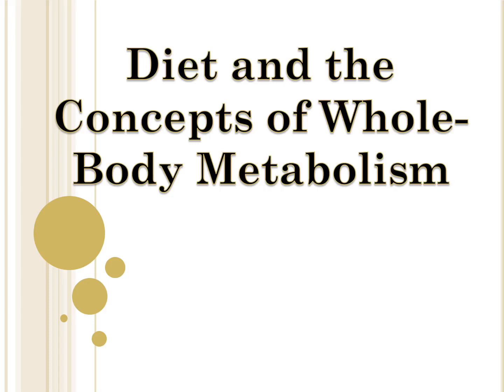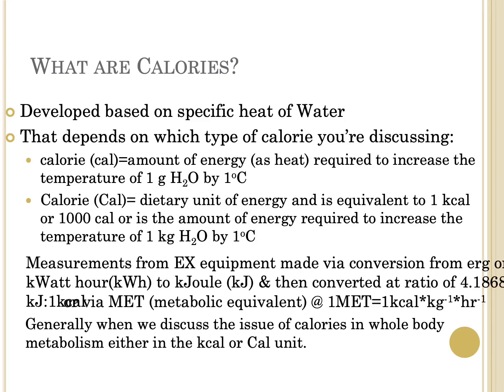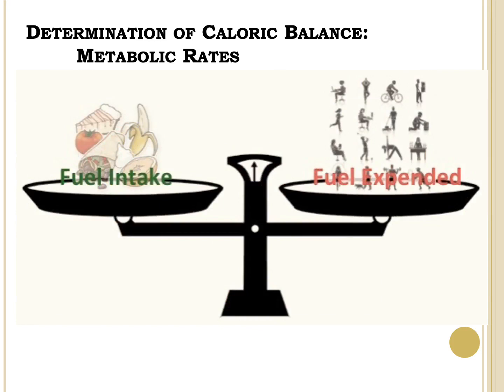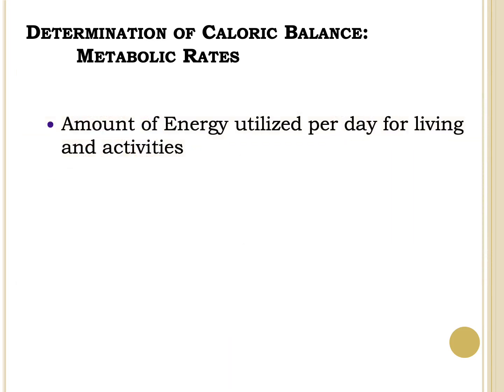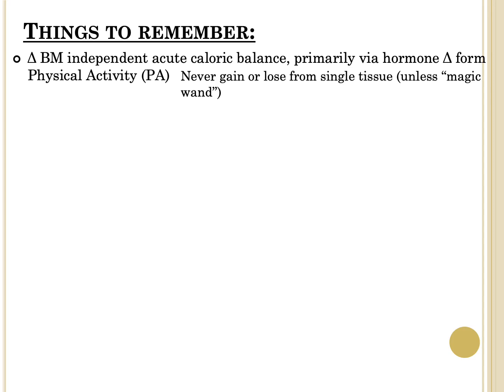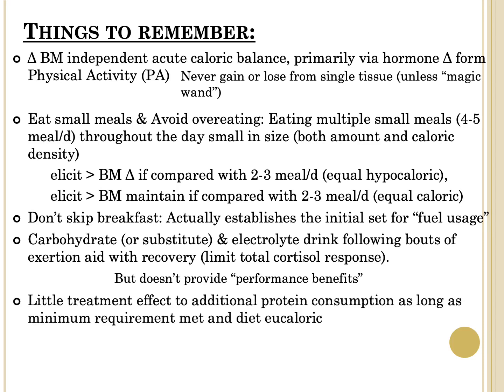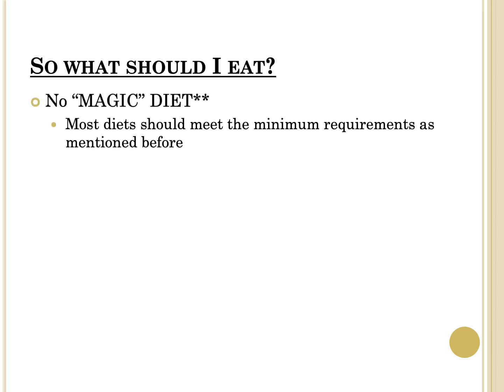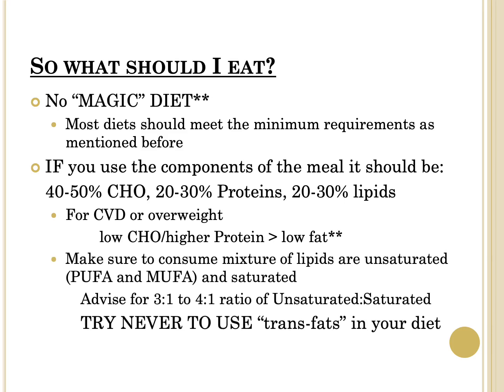Whole Body Metabolism and Fad Diets Part 1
Lecture that begins the discussion of how fad diets impact our discussion of metabolism looking at the various myths and misconceptions that we have and how applying the principles of human physiology can help to correct our thinking about these misconceptions.